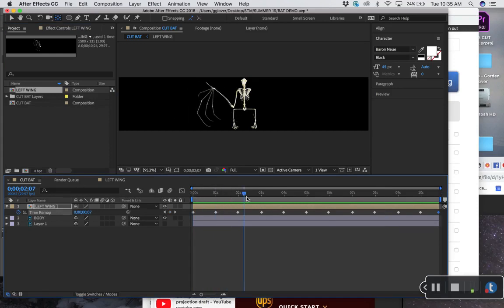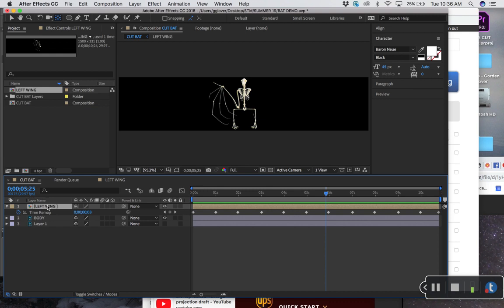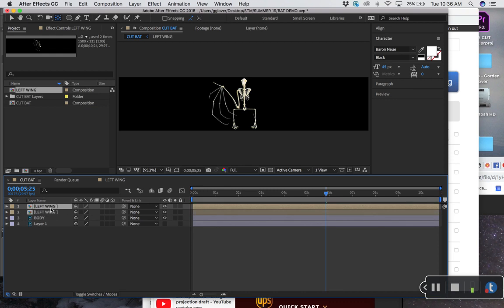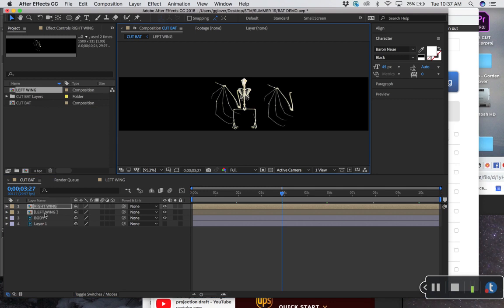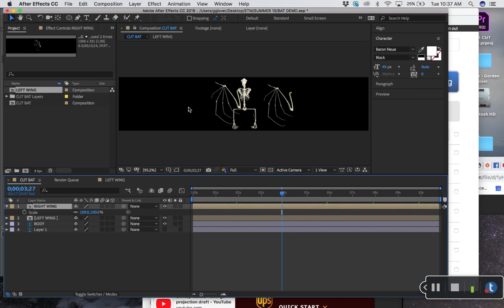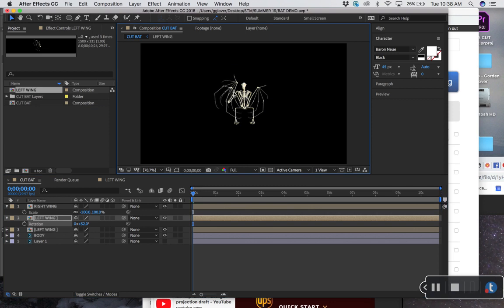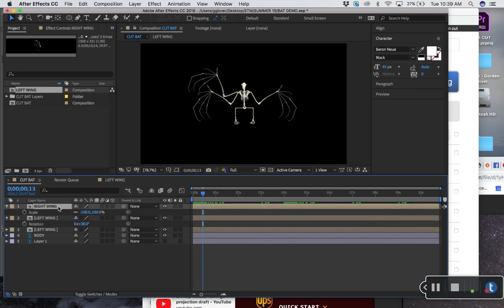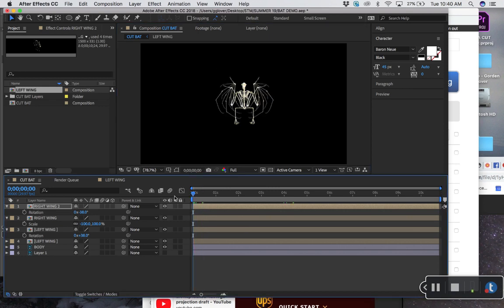Week 04 Figures 03 (flip flap)